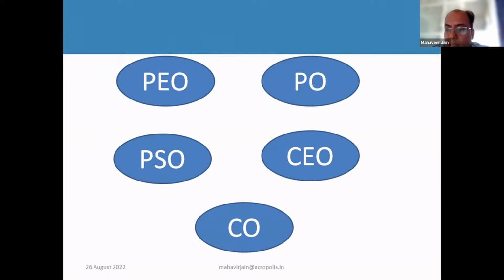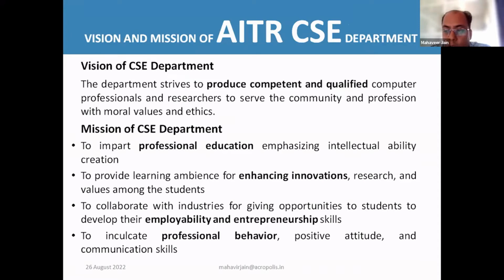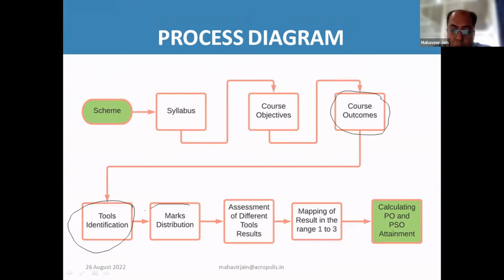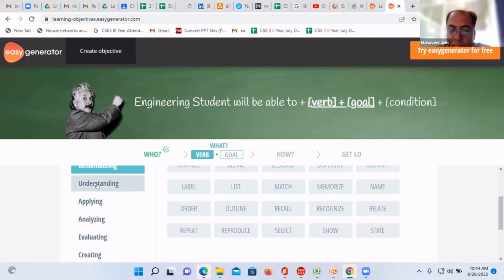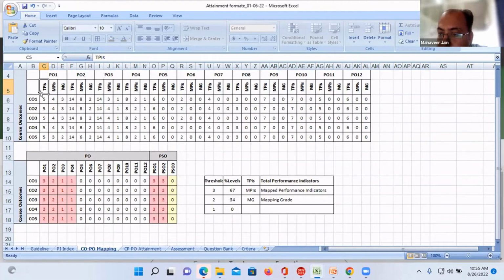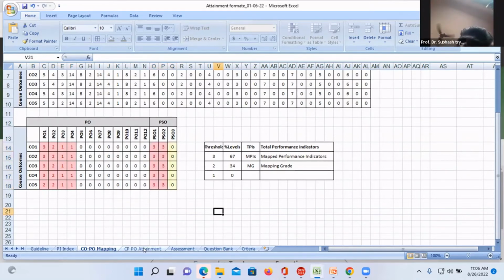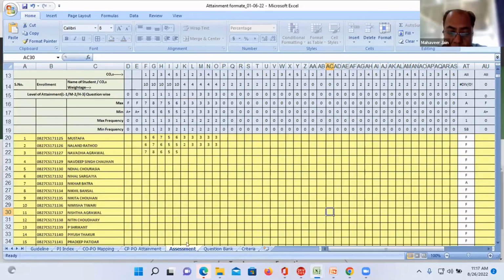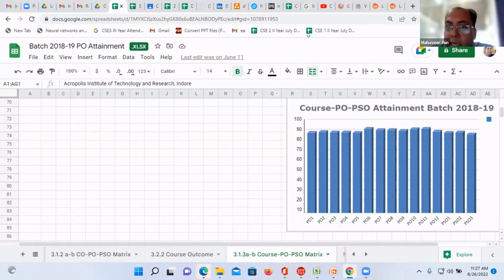NBA CO-PO-PSO Mapping || Attainment || NBA Assessment || Justification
NBA CO-PO mapping, assessment and attainment